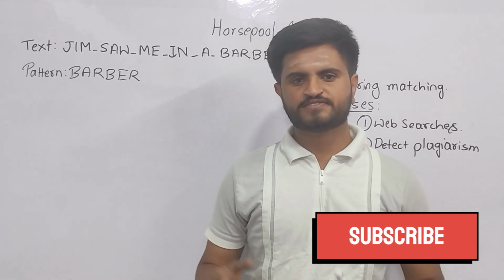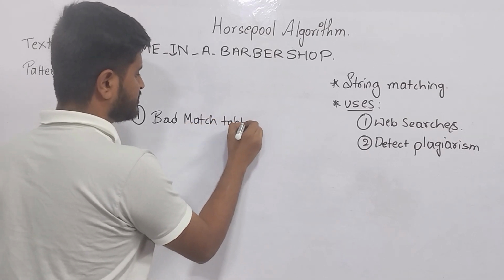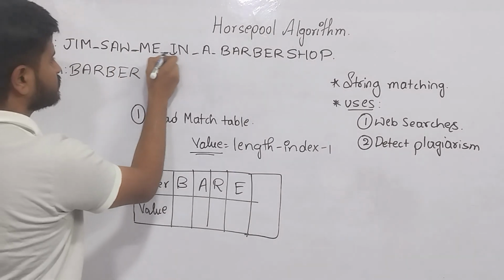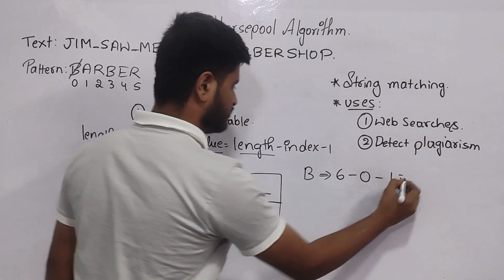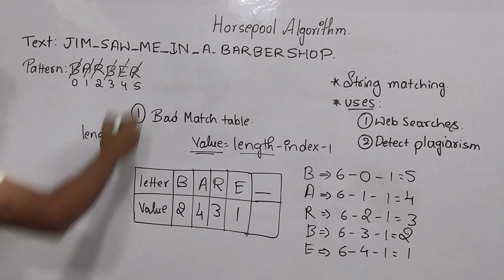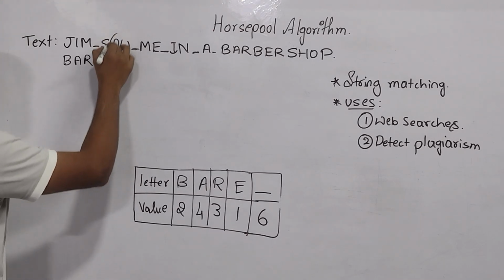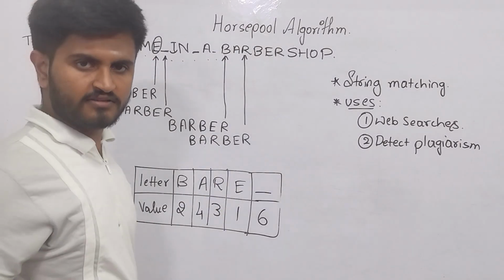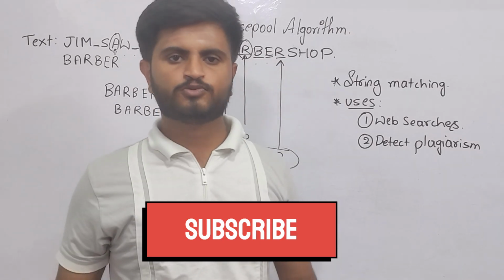horsepool algorithm |Data structures and algorithms| All universities